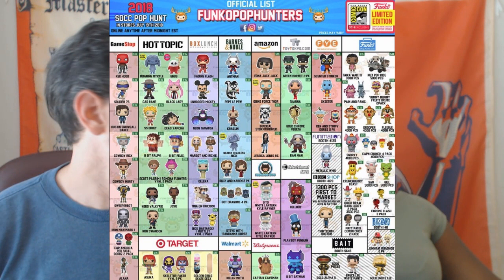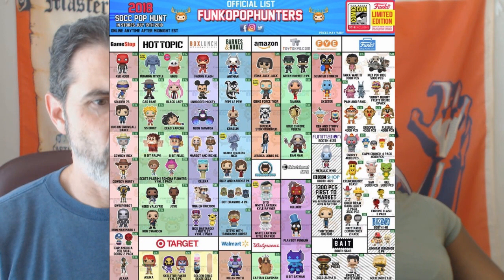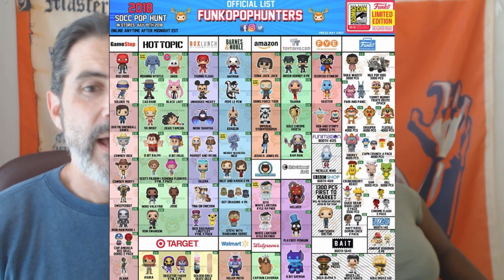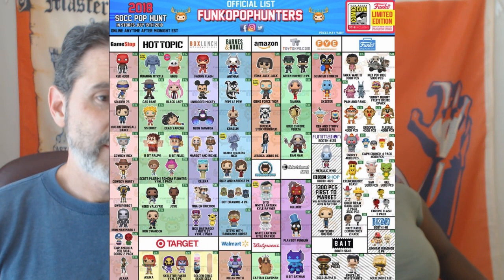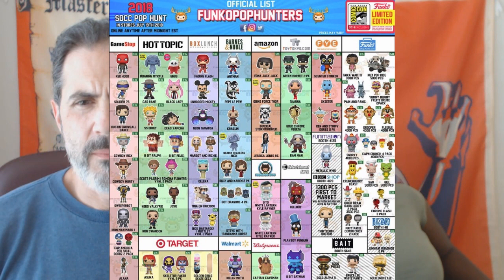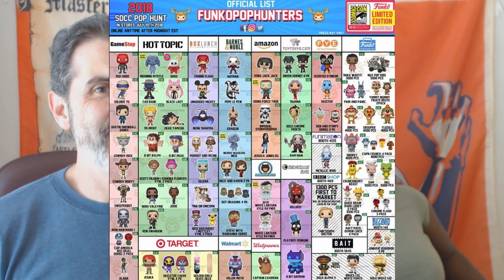FUNKO POP SDCC 2018 COMPLETE HUNT SHARED EXCLUSIVES LOCATION LIST!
HERE IT IS! The complete OFFICIAL list of shared locations and prices for Funko SDCC 2018!!!